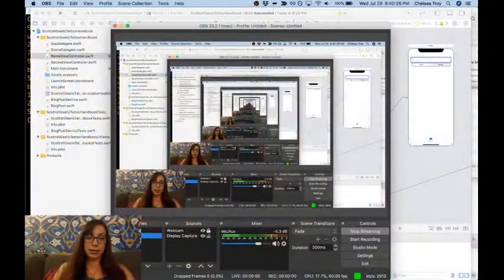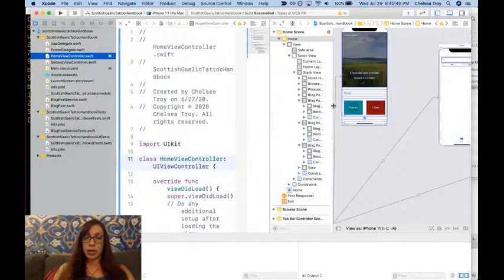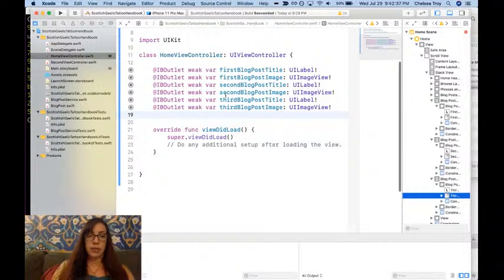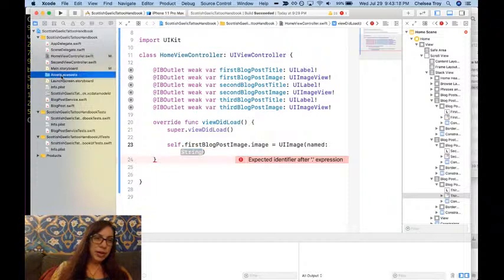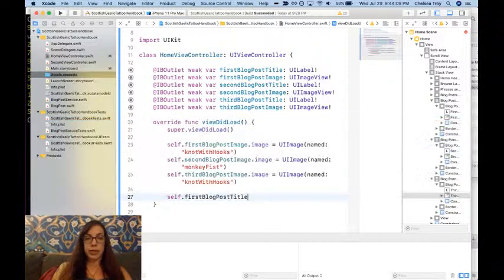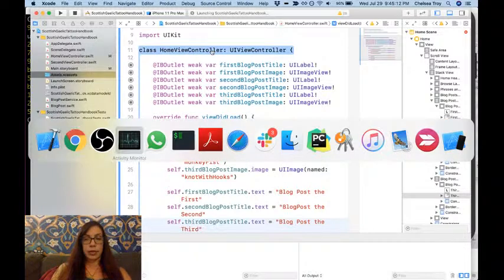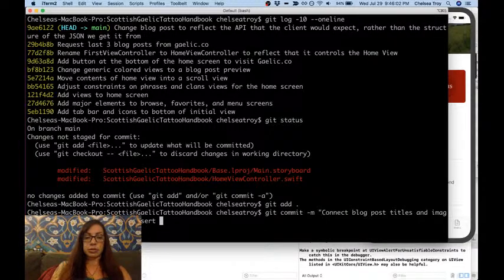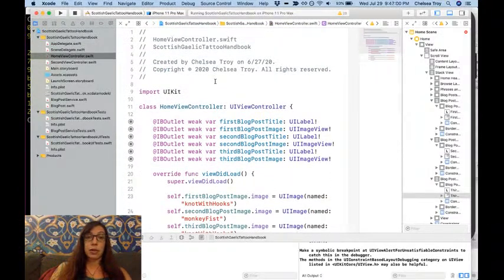Stream 8: Hooking up Views to Code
By quitting OBS, I finally manage to reboot XCode, then restart from where we left off in Stream 7 a few minutes prior

In this stream, we connect our blog post titles and image views to the HomeViewController. This class will house the code that allows us to change those titles and images to the results we're getting from the API. In the meantime, we set some default values programmatically to check that everything is hooked up correctly.

It is! We'll continue tomorrow to bring the two sides—our service from the API, and our views on the screen—together.